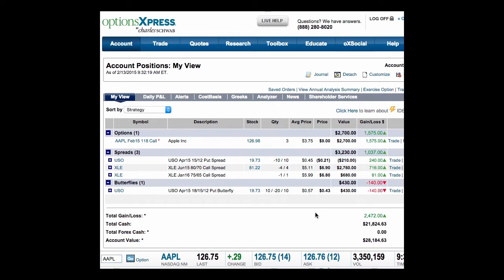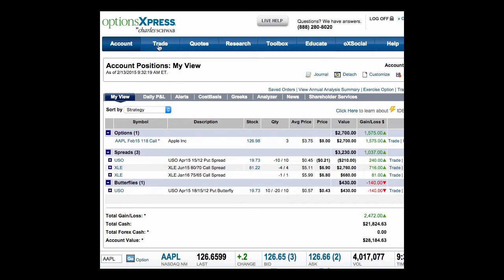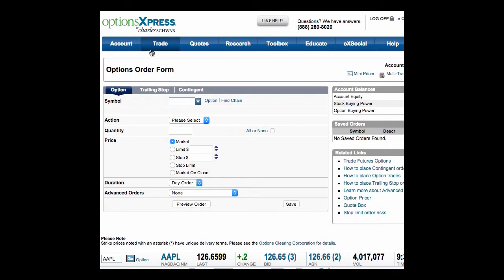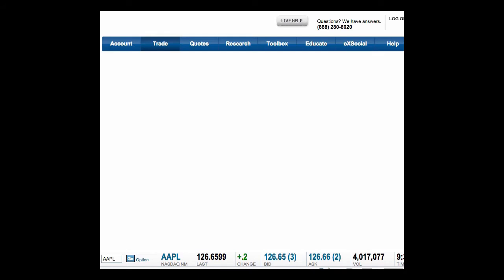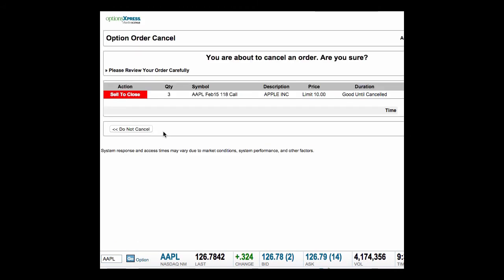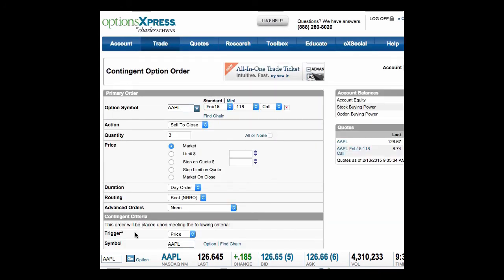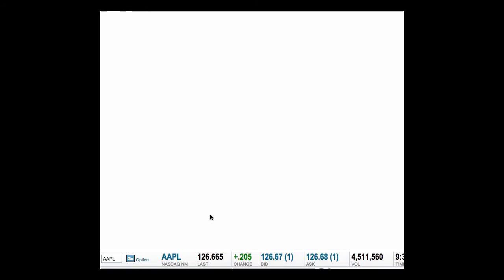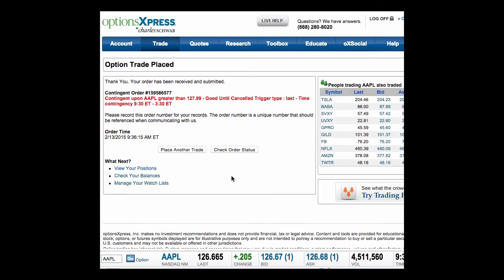Friday the 13th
Trading out of $AAPL calls using a contingency order